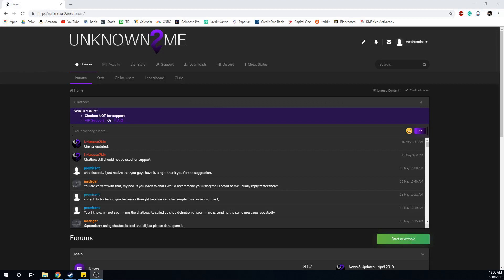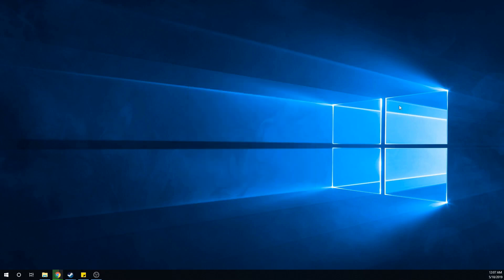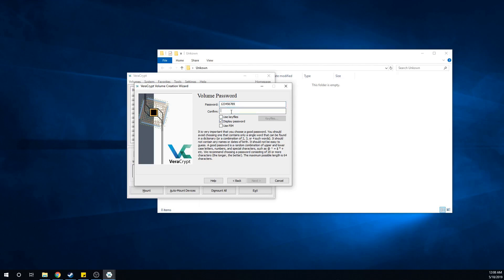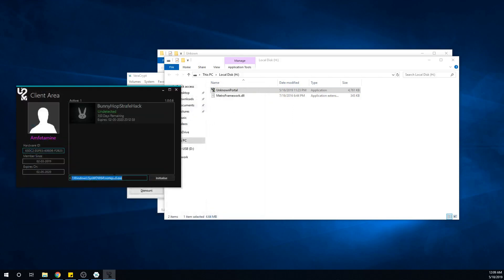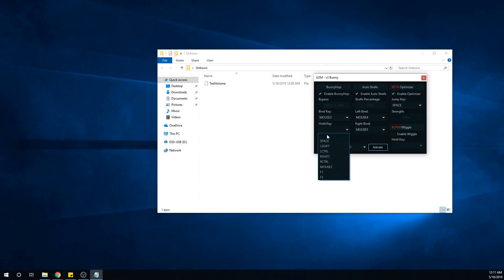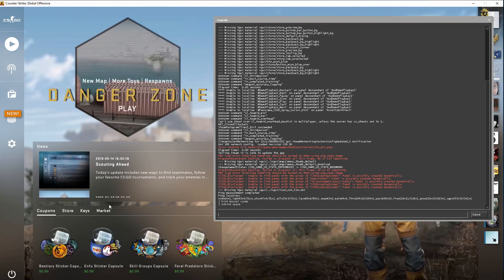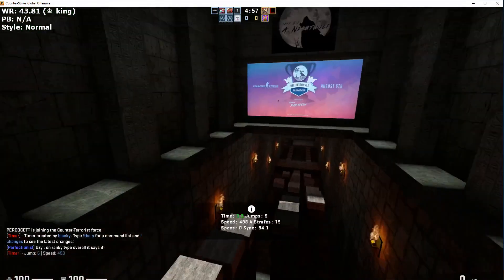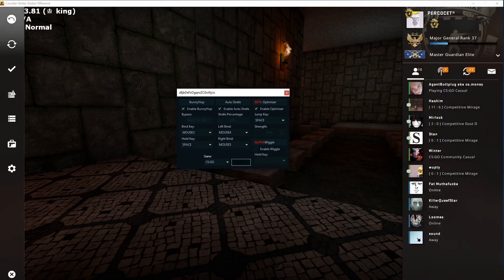How To Setup & Configure (Uknown2Me Strafe Optimizer)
Summary
*Disable AV

Step 1: Download Veracraypt & Strafe Hack
Step 2: Install Veracrypt and create Vault
Step 3: Drag the client to the vault and open as admin
Step 4: Login, select program, initialize
Step 5: Open csgo, activate type binds,
Step 5.9: bind mouse3 +jump, unbind space, AS - bind mouse4 +moveleft & bind mouse5 +moveright